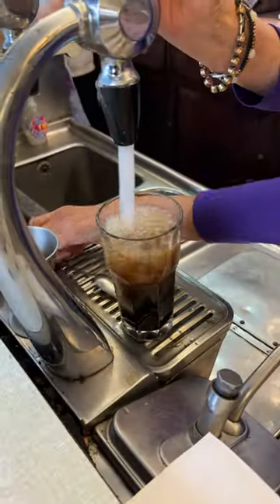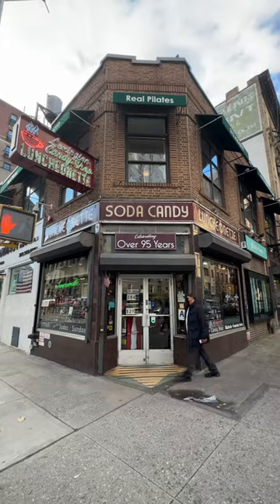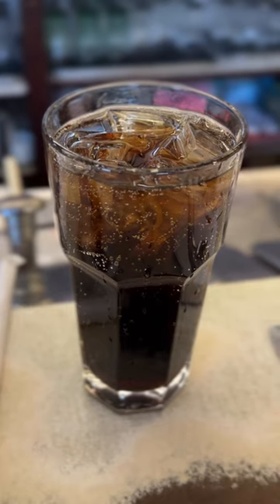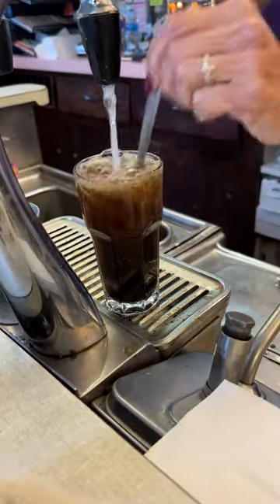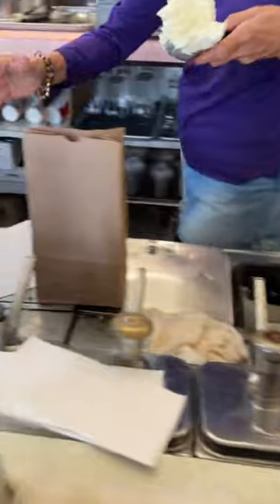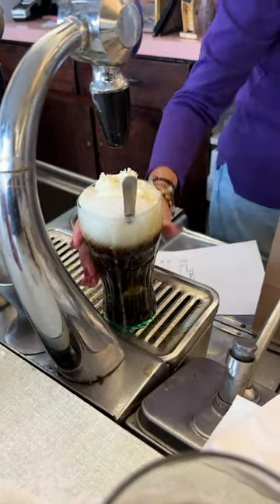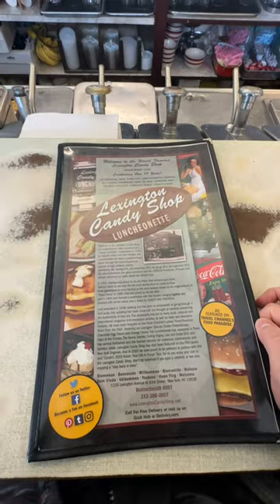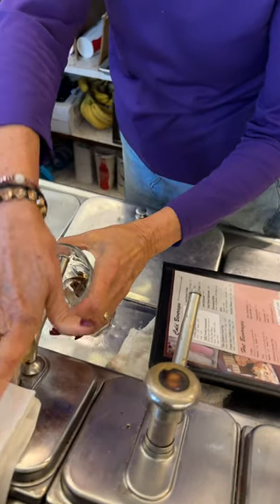This New York Restaurant Makes Coca Cola By Hand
◈ Equipment I use to film◈ :
Sony Alpha a6400
18-50mm F2.8 lens
Joby GorillaPod
Rode Wireless GO II with Mic

My Favorite Food!
Turtle Chips Choco Churros Flavor
Milkis Carbonated Drink
Nongshim Shrimp Crackers

This New York Restaurant Makes Coca Cola The Old Fashioned Way